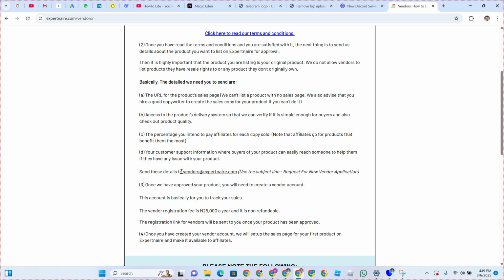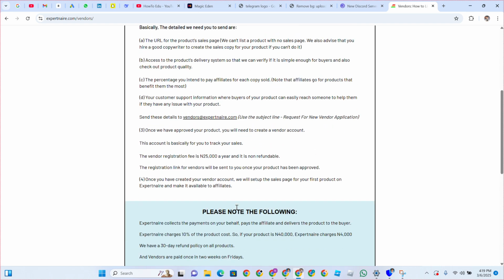How To List Your Courses on Expertnaire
In this video I'd show you How To List Your Courses on Expertnaire, Ensure you subscribe & turn on the bell notifications to this channel for lots of more educational guides and contents like this.

⛓️ HELPFUL LINKS  :

1. Sign up For a Chance to Win $100 on your first Deposit

2. Earn Your first $5 Now

3. Deposit + Sign up to get Amazing Job Gig Offers

4. Best Virtual Dollar Card for Online Payments & Subscriptions

5. Click & Sign up to this if you have $3

6. I use this S£cret Tool to grow my other Faceless Channels

7. Learn Forex Trading From the Scratch

8. The Complete Amazon KDP Beginners Program

9. Google Ads Mastery Program

10. The Ultimate WhatsApp Sales Blueprint

11. Earn up to 55% on Each Trade

12. Earn up to $500 I'm Credits

13. Invest in Stocks & Shares